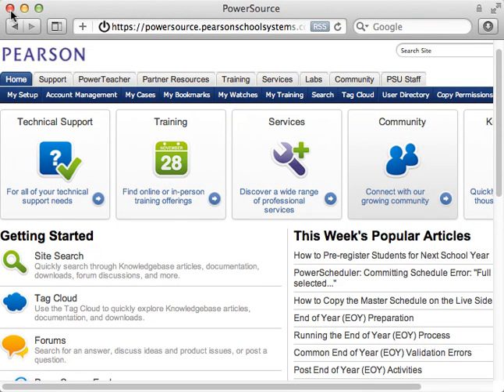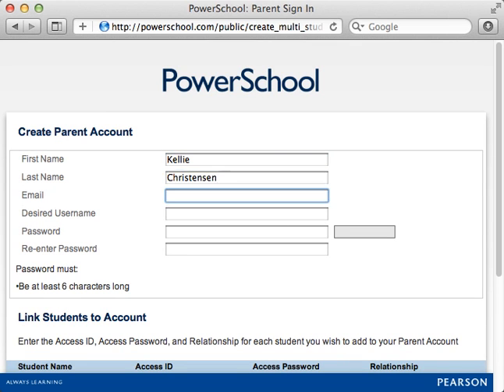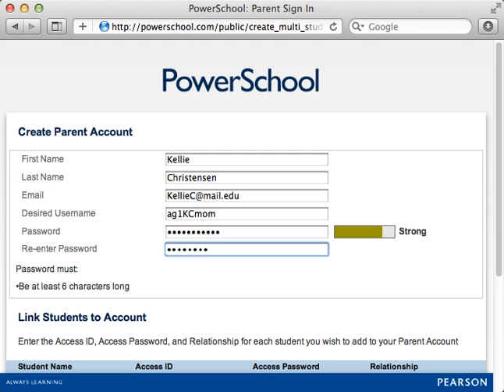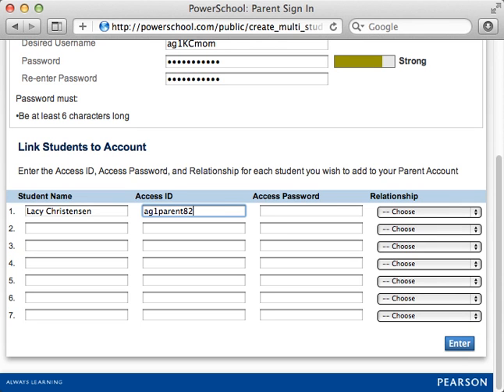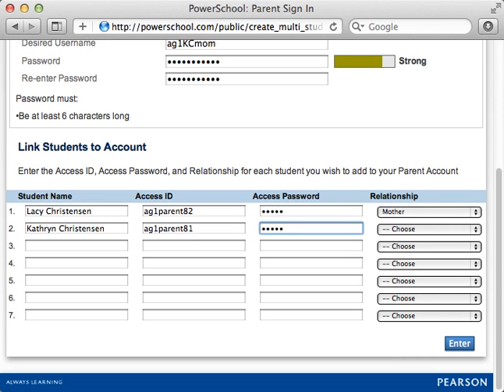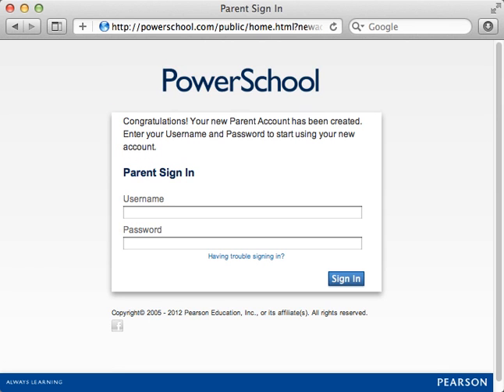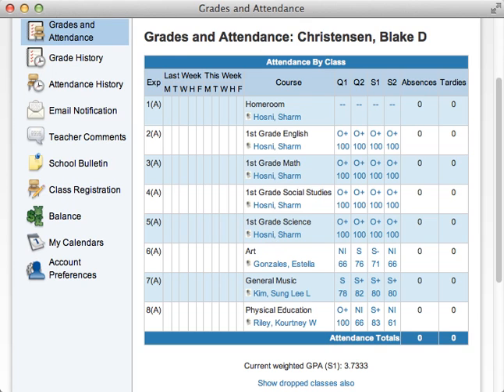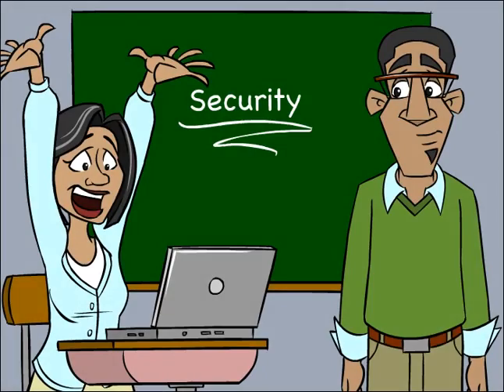PowerSchool Set Up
Learn how to set up your PowerSchool account.  Please contact your administrator with questions.